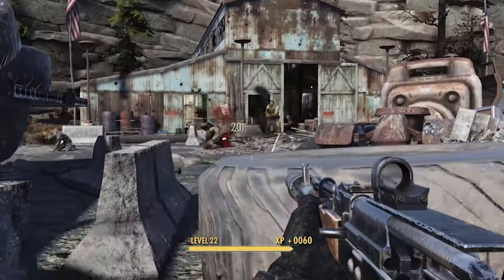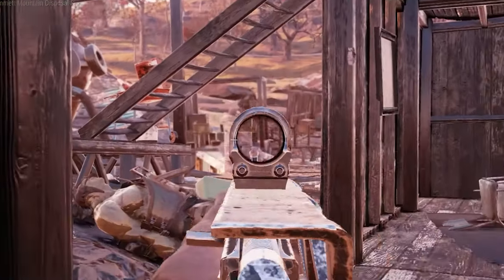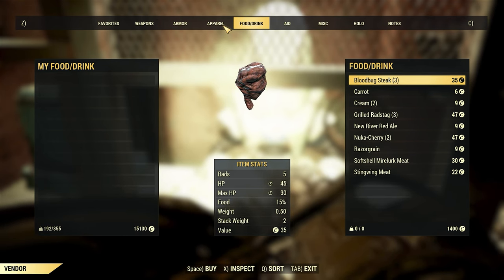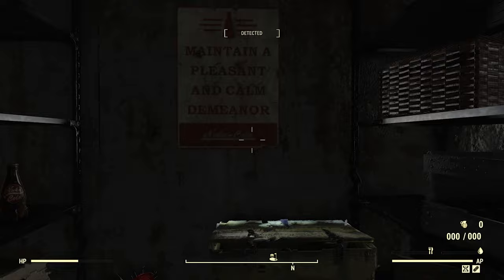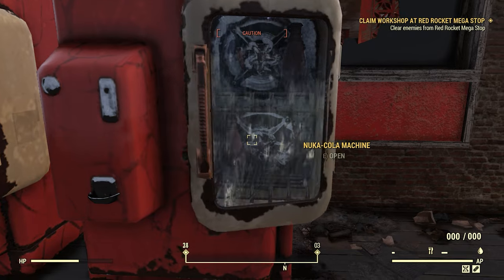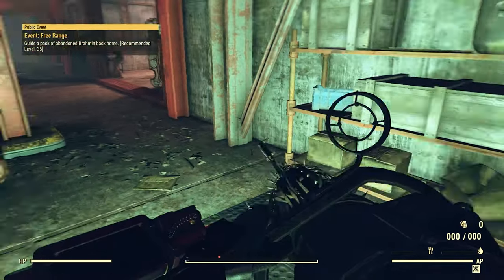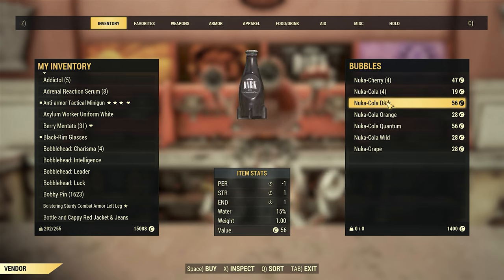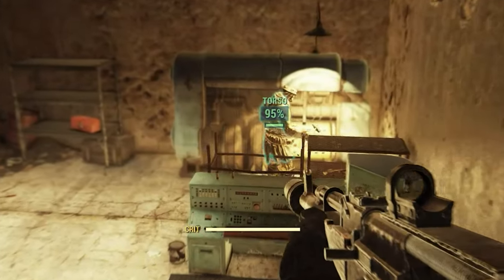Fallout 76 Nuka Cola Five Easy Farming Locations for Sodas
Recently Bethesda gave us the weekly challenge to drink twenty five Nuka-Cola beverages. This was a shock to me as I have never had in my possession twenty five at one time before. Where do I look to find these golden nuggets in Appalachia? This challenge sent me for the path to find as many Nuka-Colas as one could stand and in this journey, I just so happened to bring along my camera so when I finally made it back to the old C.A.M.P. I would piece together all that I had found.

Nuka-Cola Quantum